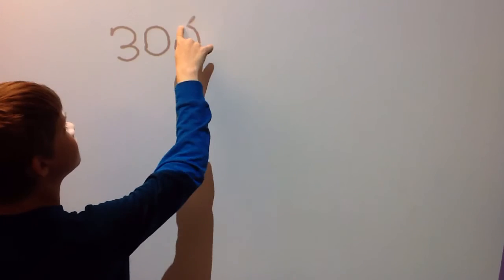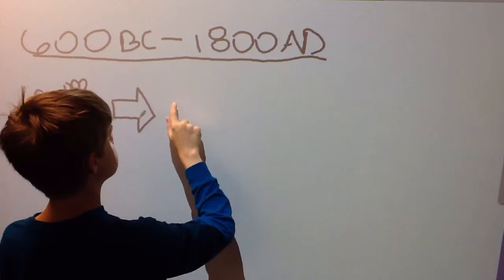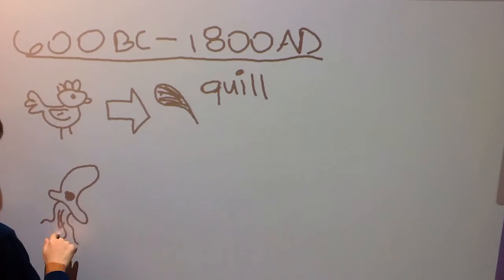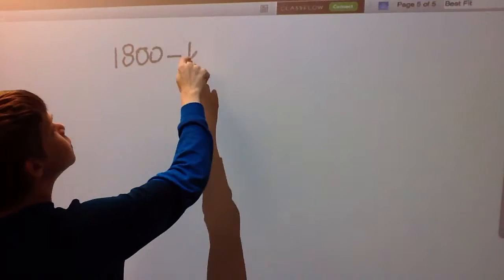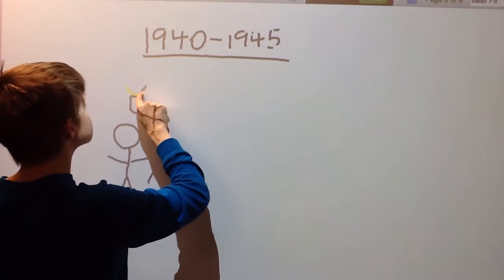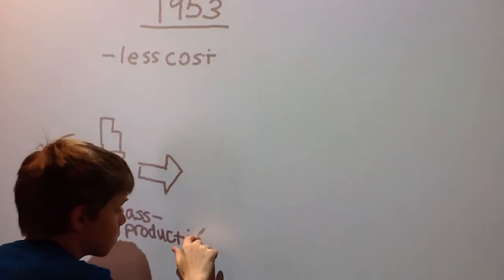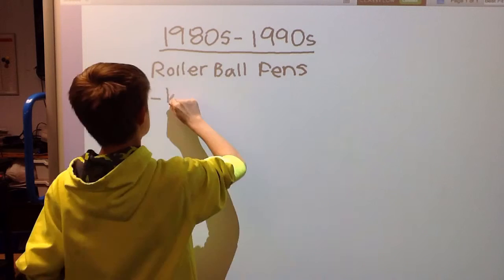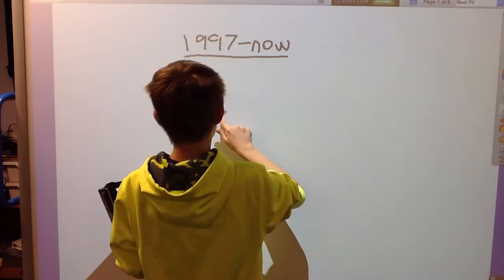History of writing tools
7th grade STEM project